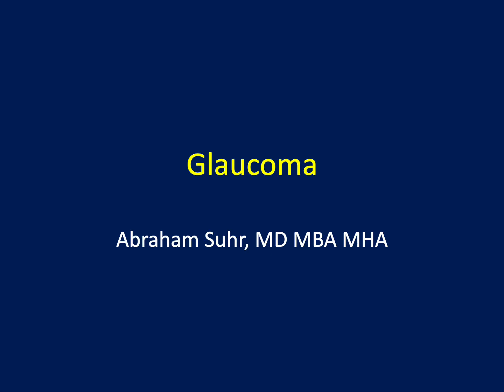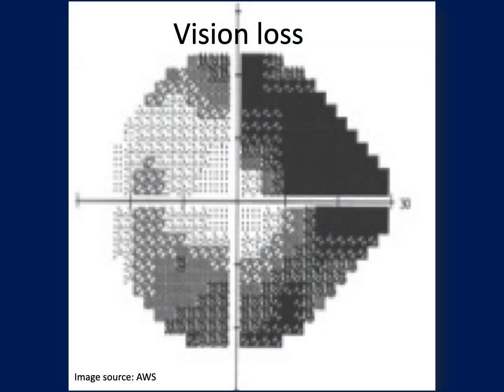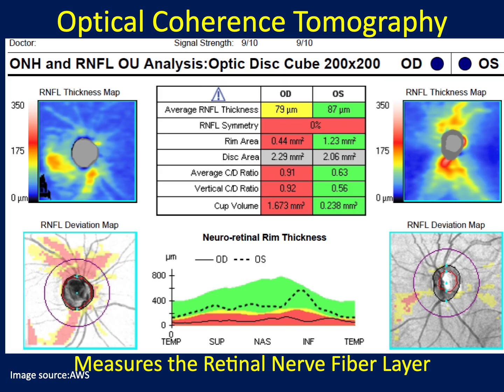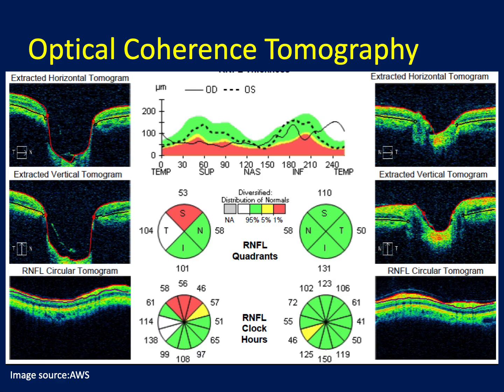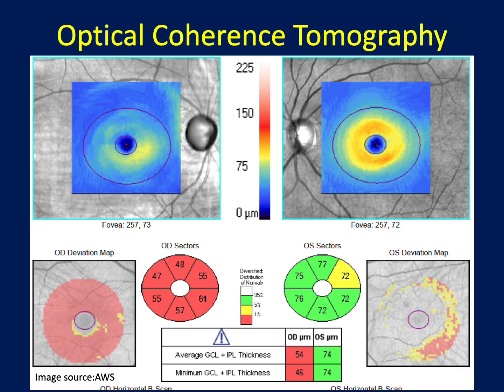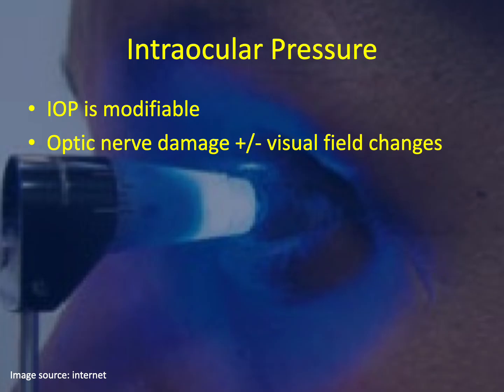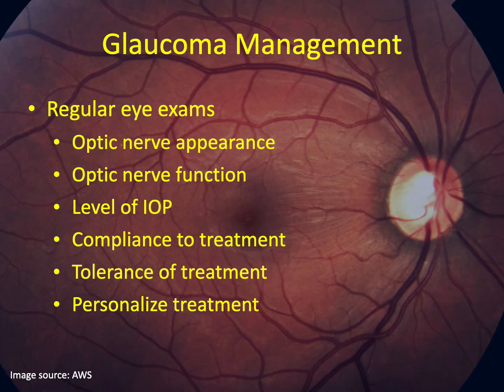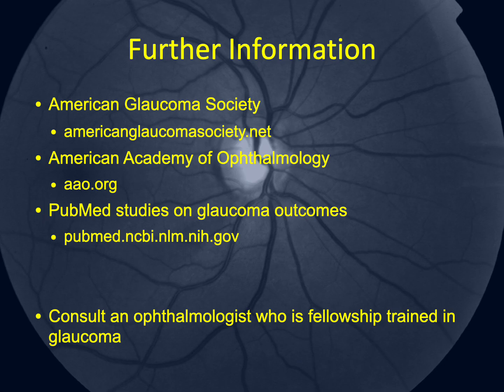What is Glaucoma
Join me in this informative video as I dive into the essentials of glaucoma, a group of eye conditions that can lead to vision loss if left untreated. Learn what glaucoma is, how it affects the optic nerve, what is involved in evaluating for glaucoma, and basics of treatment. Perfect for anyone curious about eye care or looking to understand this condition better!